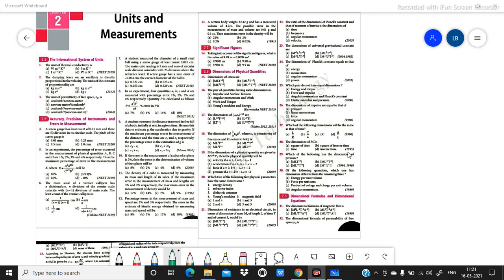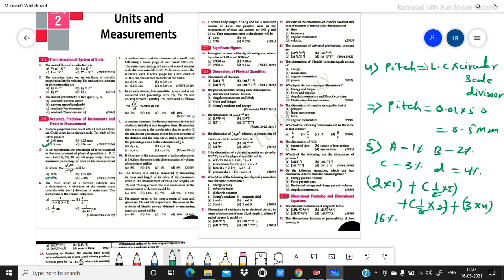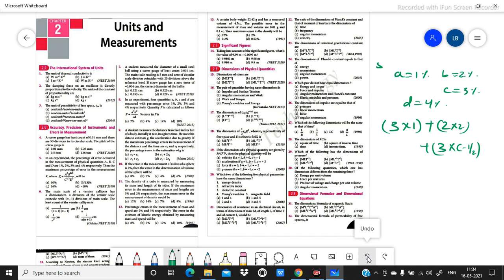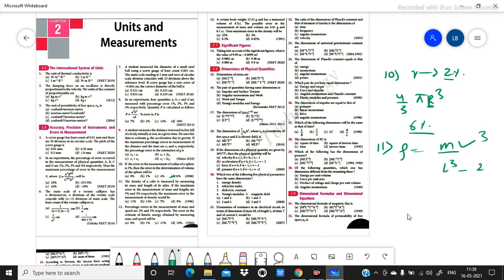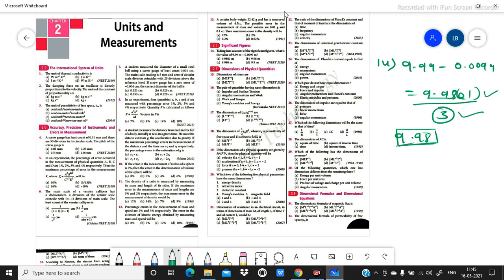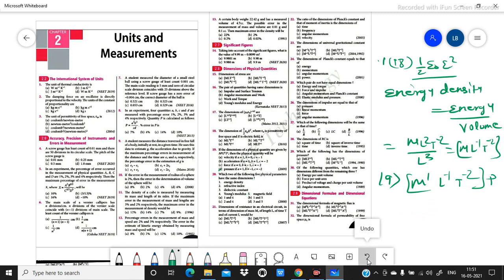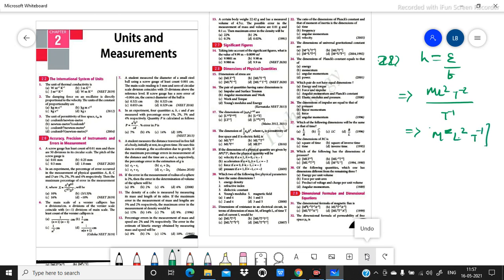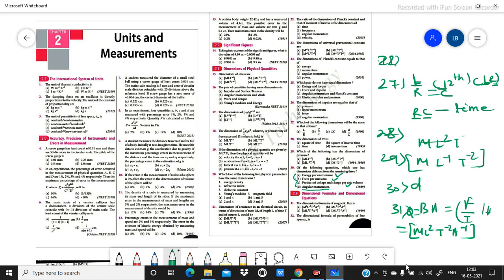|| UNITS AND MESUREMENT PART-1 || || LAST 30 YEARS QUESTIONS WITH STEP BY STEP SOLUTIONS||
Previous year questions with solution for getting a good  rank in NEET 202

link for question paper and answer keys